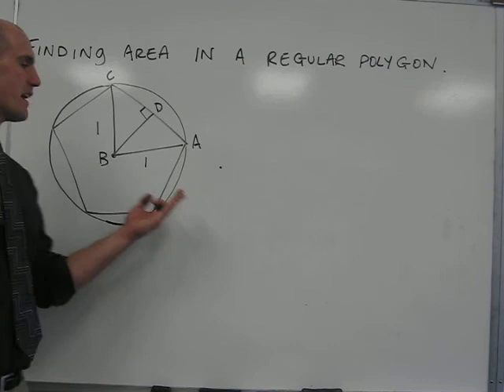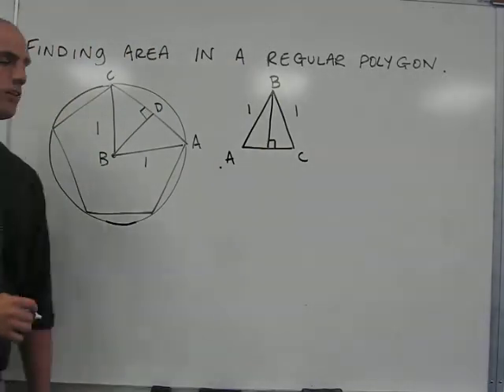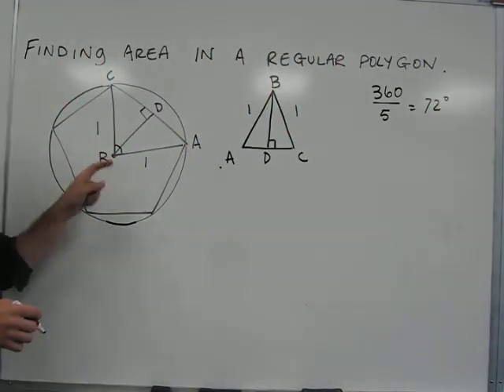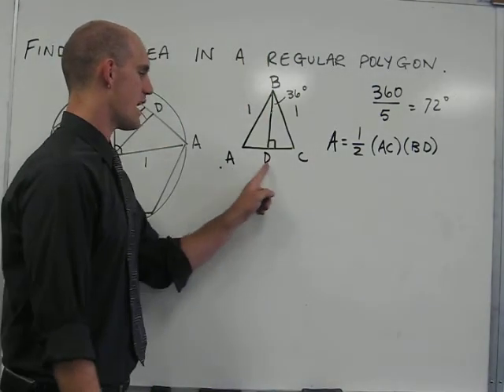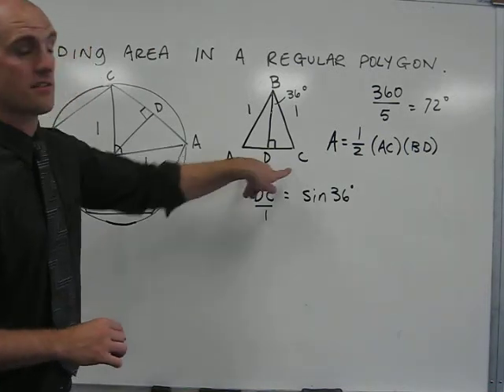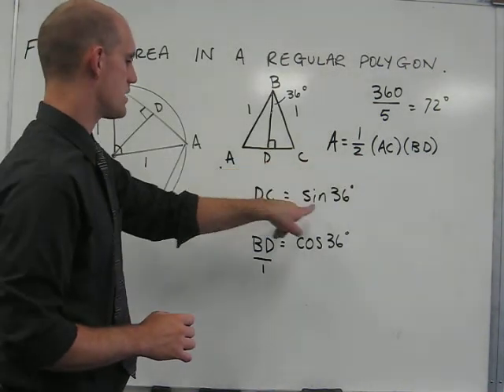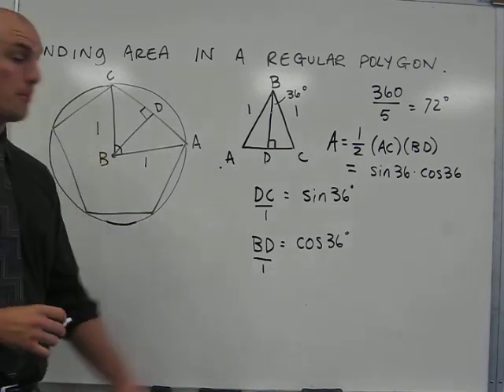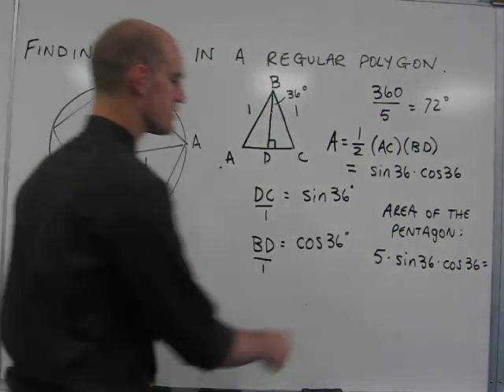Area of a regular polygon.avi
In this video, I will show you how to find the area of a regular polygon.